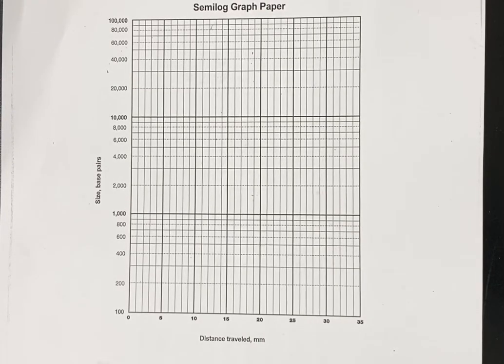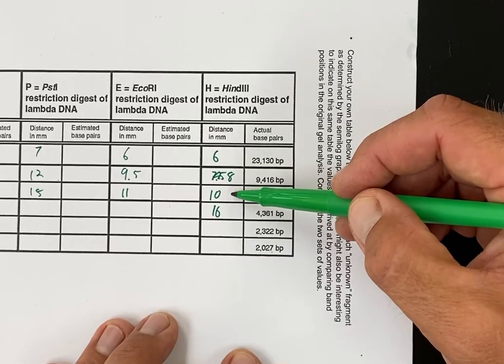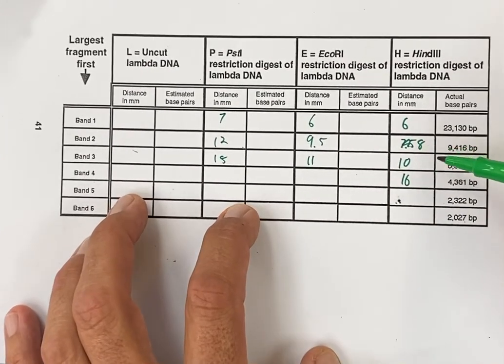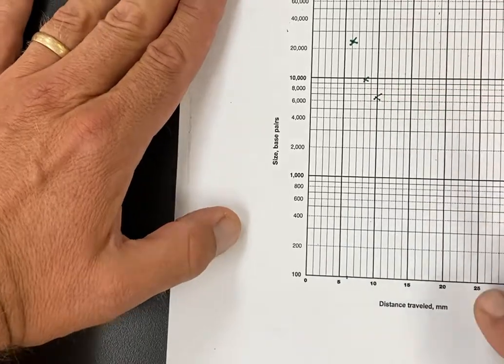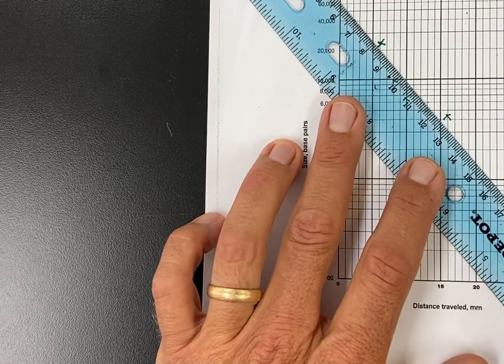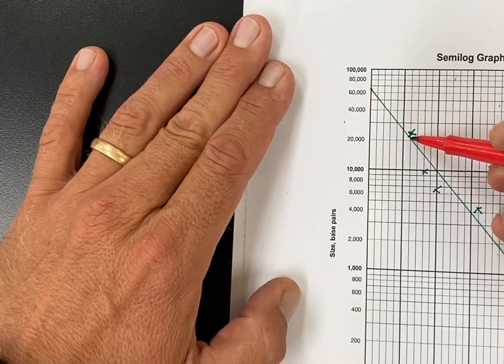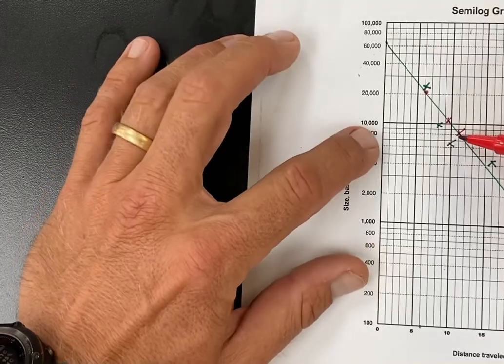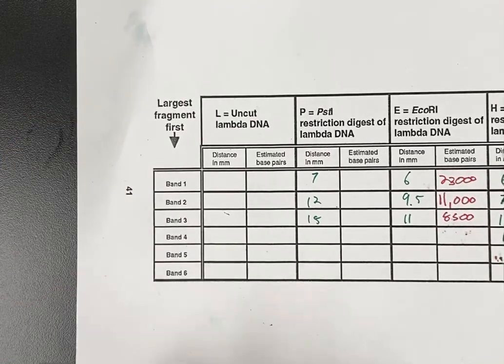Graphing DNA gel data on semi log paper